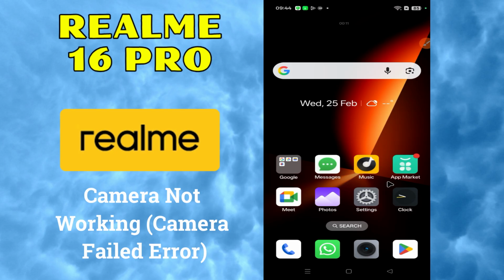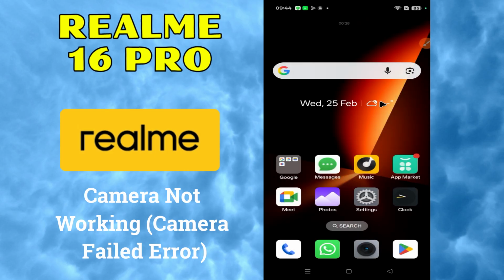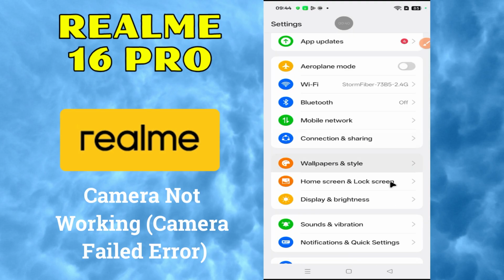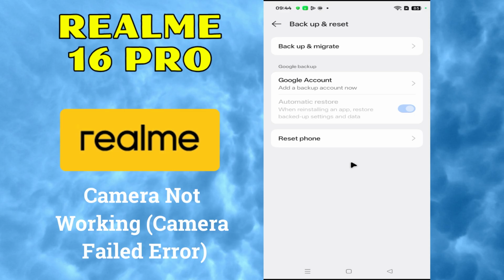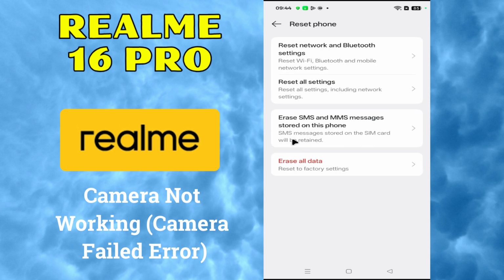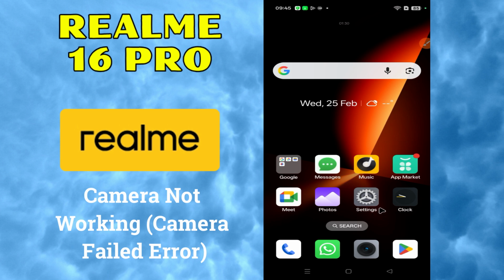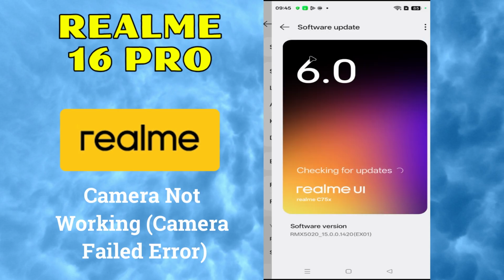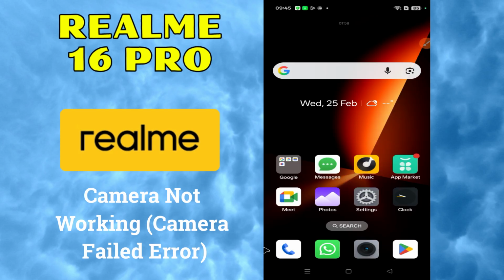How to Fix Camera Failed Error on Realme 16 Pro (Camera Not Working Issue Fix)